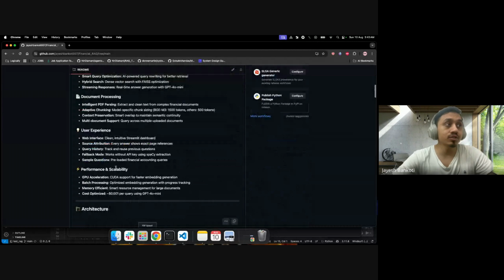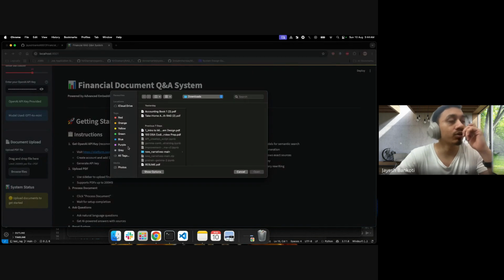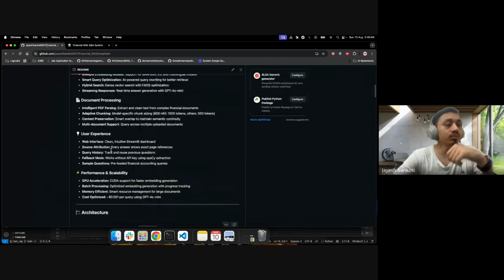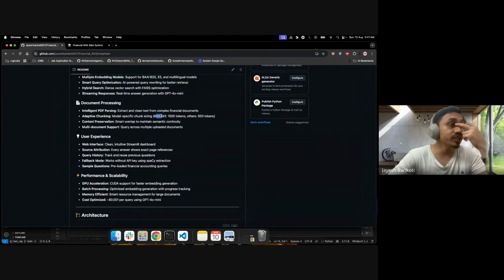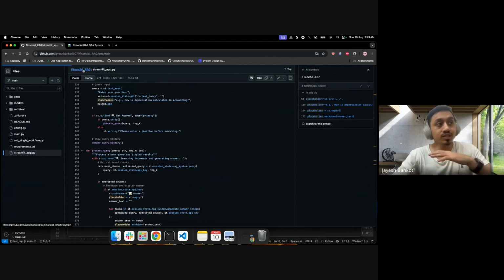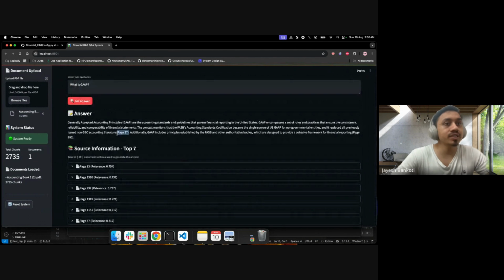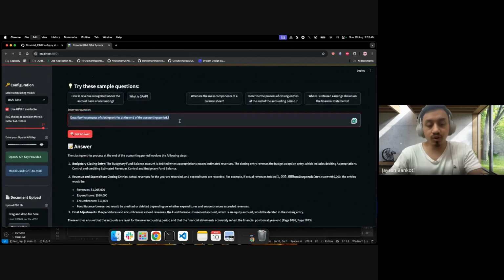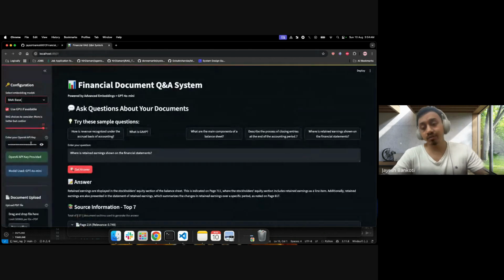Financial RAG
Financial RAG QA system built simply using Streamlit